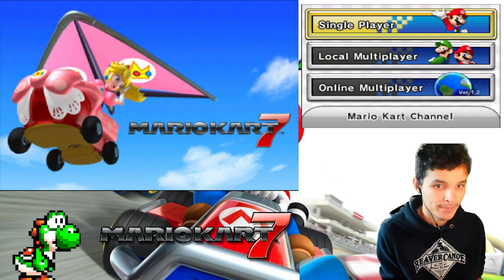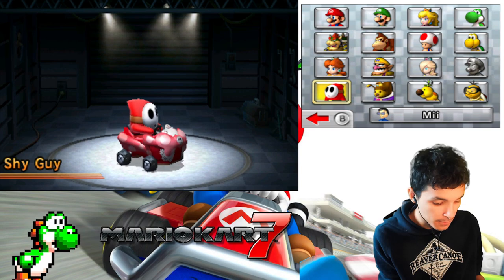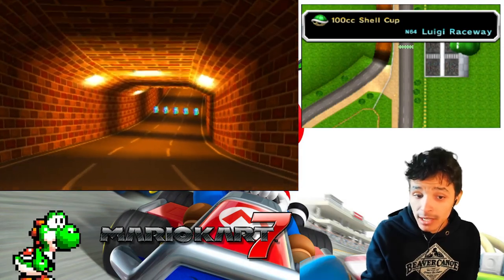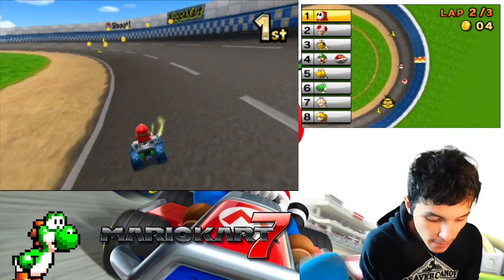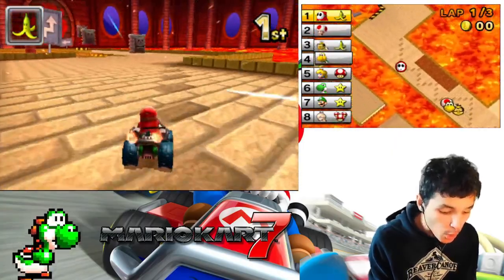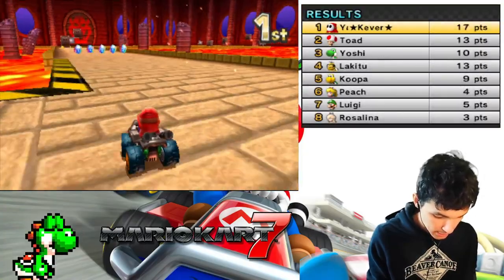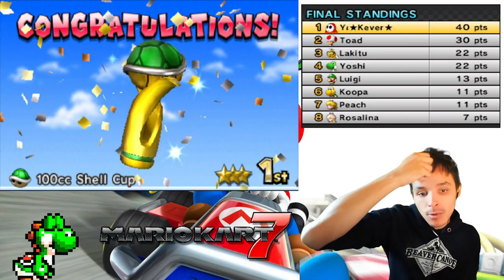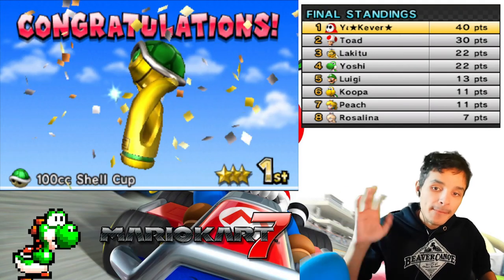Mario Kart 7 - 3 Stars All Cup Playthrough #13 100cc Shell Cup Ft. Shy Guy!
In this Series we will Focus on Doing all 32 Cups from all the Classes! ALSO I NEED TO GET ALL 3 STARS IN EACH CLASS If I fail I start over! Enjoy this Wonderful Playthrough!

From 50ccc to Mirror Class!

50cc: Easy
100cc: Average
150cc: Challenging
Mirror: Flipped Courses

Played on: Nintendo 3DS Capture Card!

In this Video we Race in the Shell Cup 100cc Ft. Shy Guy!